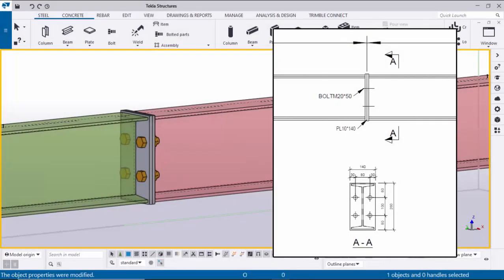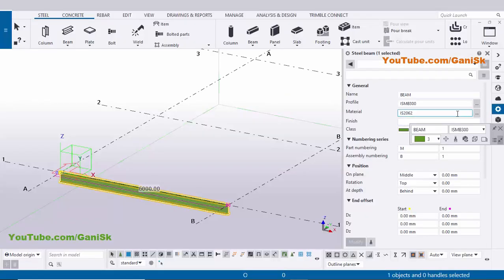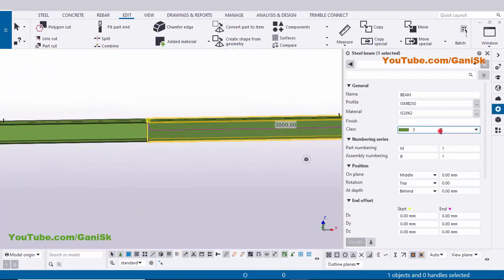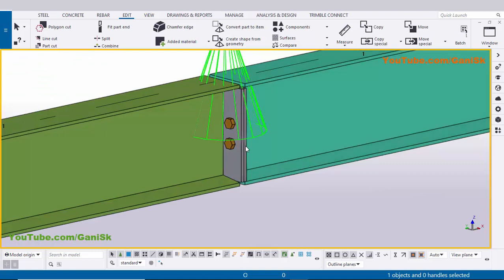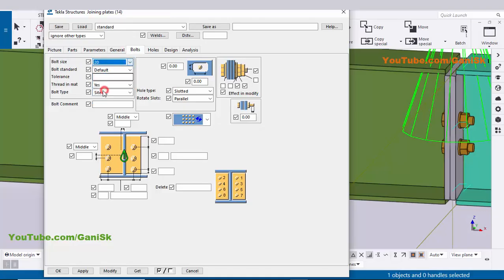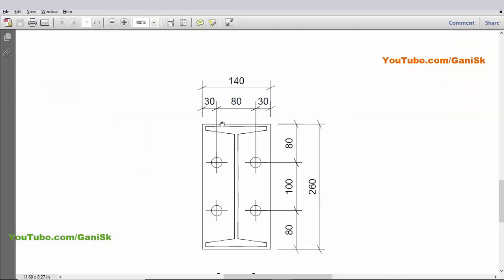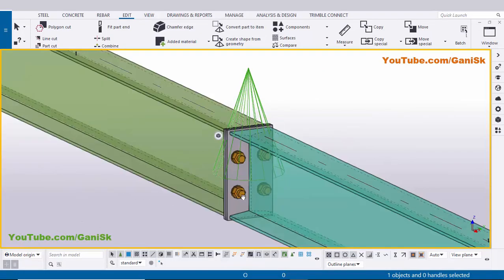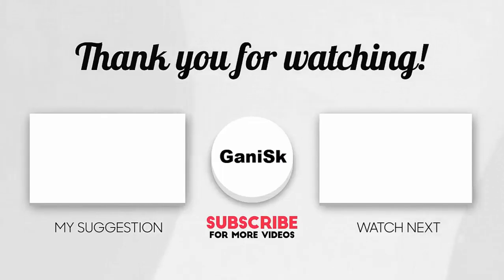Tekla 2021 Tutorial 20 | Connection with Example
Tekla 2021 Tutorial 20 | Connection with Example @GaniSk

tekla structures,
BIM,
Tekla,
tekla tutorial,
tekla software,
fabrication drawings,
tekla 2021,
Tekla Base Plate,
Steel Base plate,
tekla structure 2021,
tekla 2020,
Tekla Structures 2020,
steel structure drafting,
tekla modeling tips,
tekla detailing tutorial,
tekla modelling training,
tekla modelling,
tekla drawing editing,
tekla single part drawing tutorial,
tekla software tutorial,
tekla detailing,
tekla detailing tutorial,
steel detailing,
tekla structures tutorial,
steel drawing,
gani sk,
shop drawings,
steel fabrication,
fabrication,
drafting,
steel structures drawings,
steel structures,
steel building drawings,
steel structure drawings,
detailing,
steel drawings,
single part drawing,
drawings,
steel